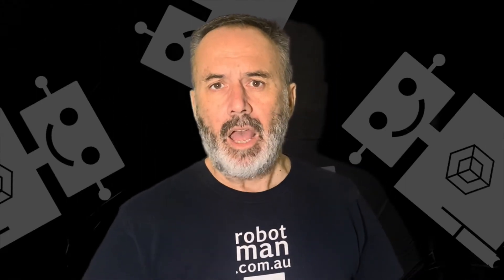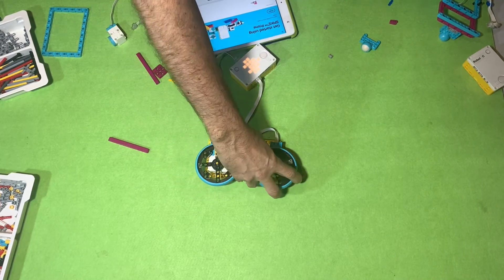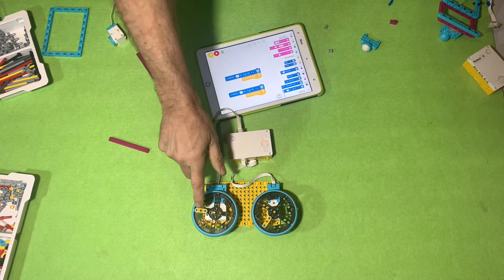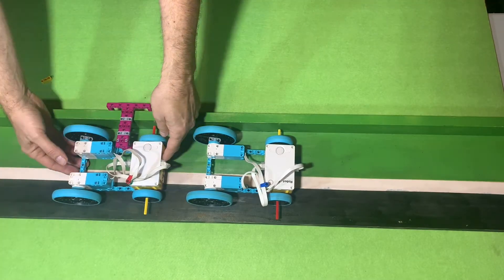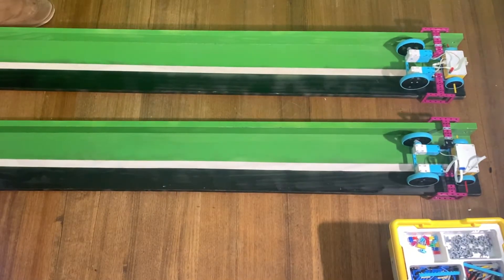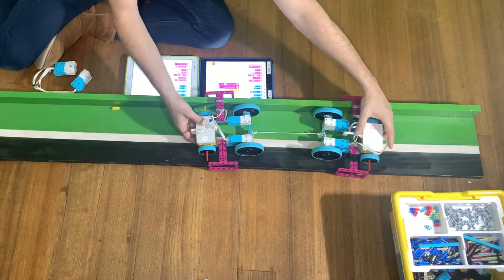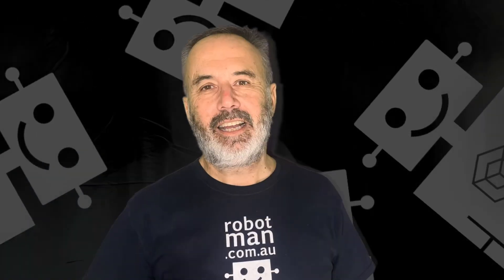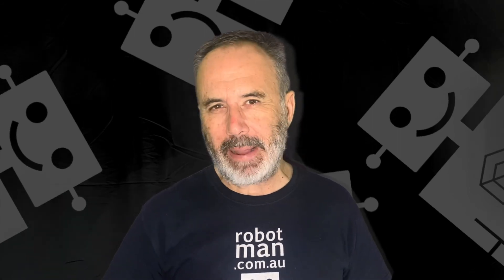Which is best? Large and Medium Spike Prime Motors compared - by Robot Man!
Spike Prime motors are great. Easy to build with and super reliable... but what's the difference between the medium and the large?
Which should you use?